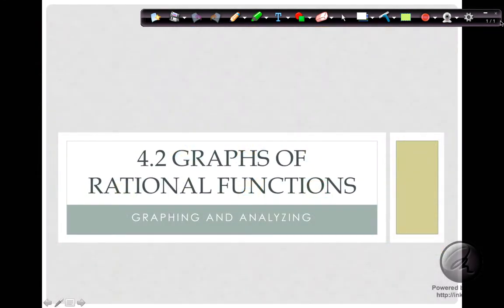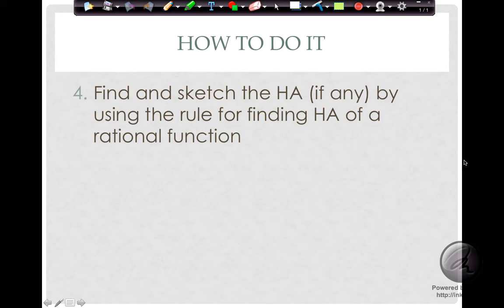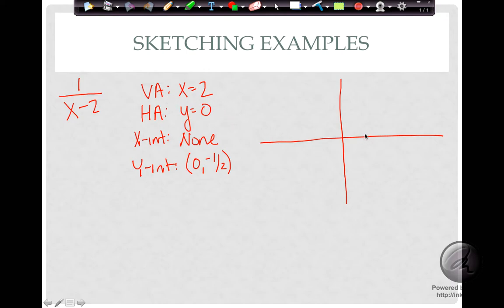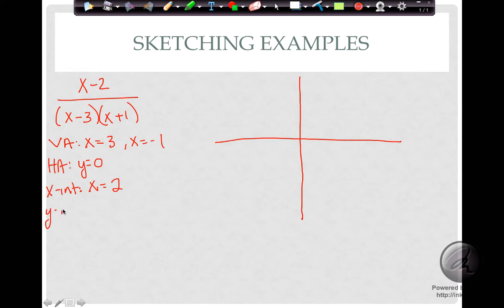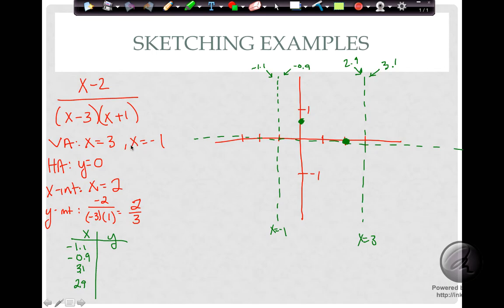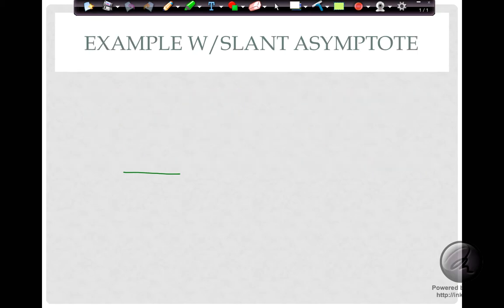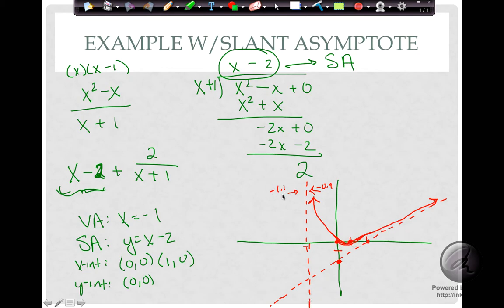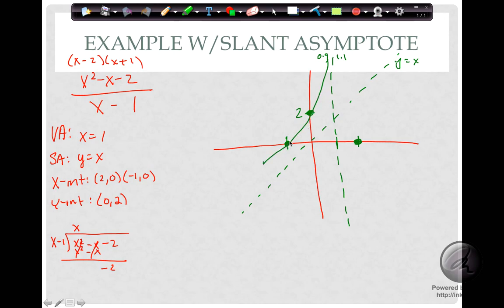4.2_Graphing Rational Functions_Algebra 3